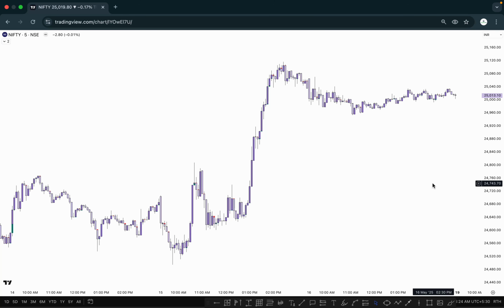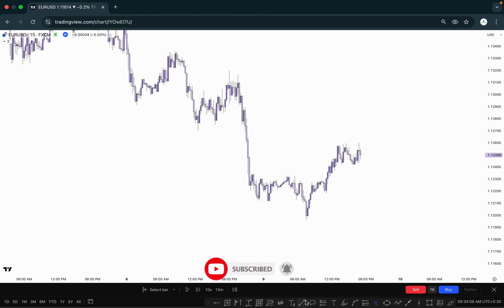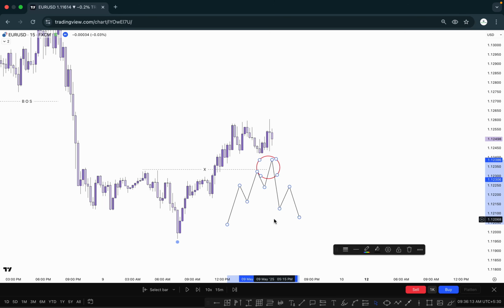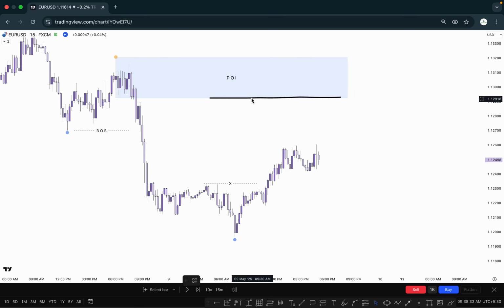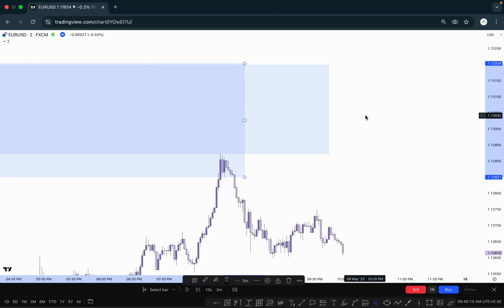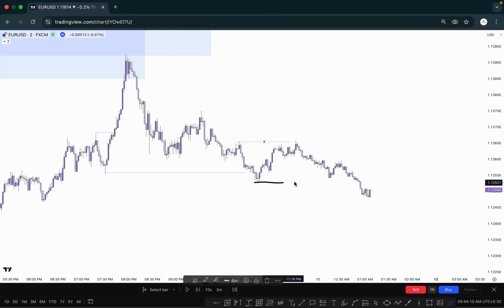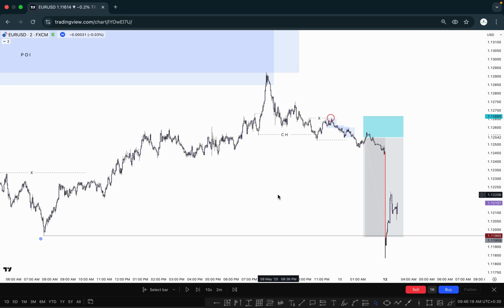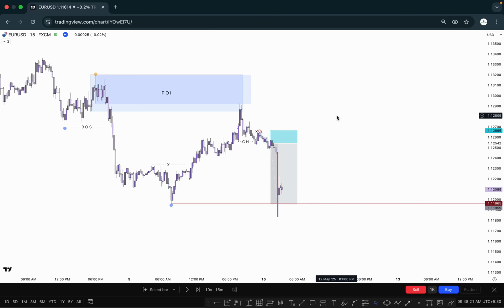Step by Step Detail Process Order Flow Entry | TRADING HUB 3.O ( 2025 )